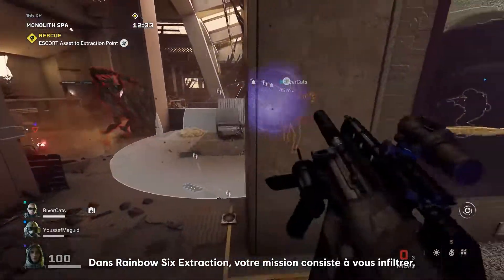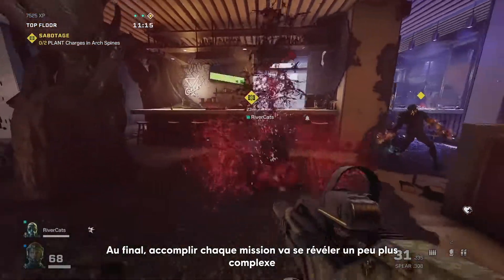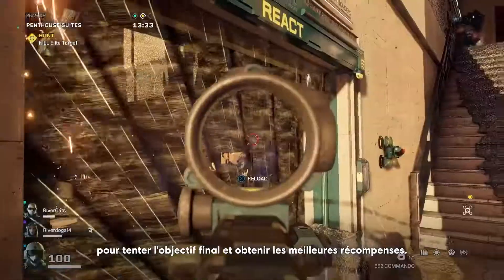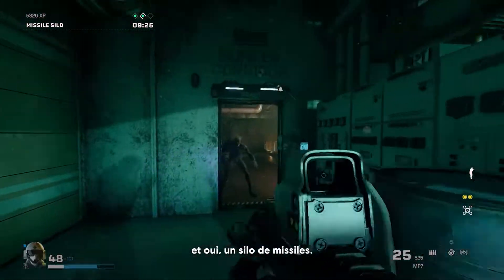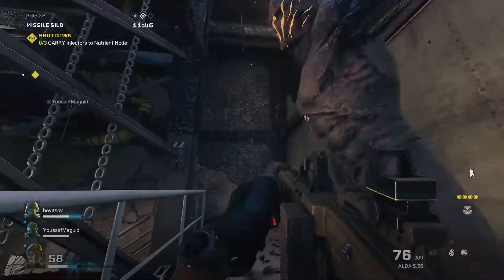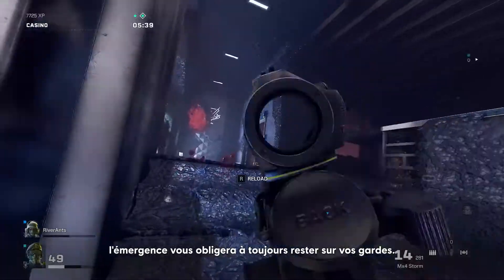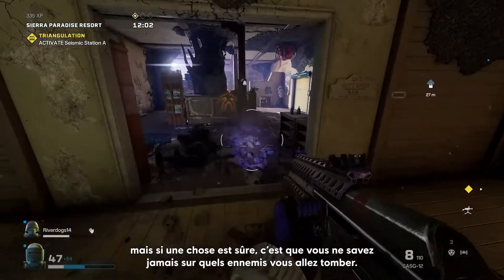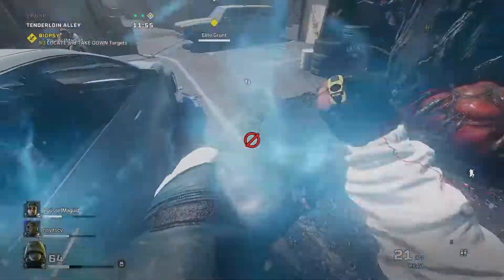Rainbow Six Extraction • How The Maps, Missions, and Difficulty Settings Work Trailer • FR • PS5 XSX